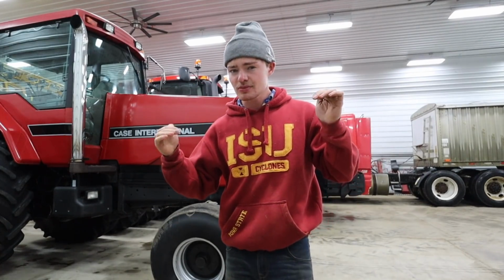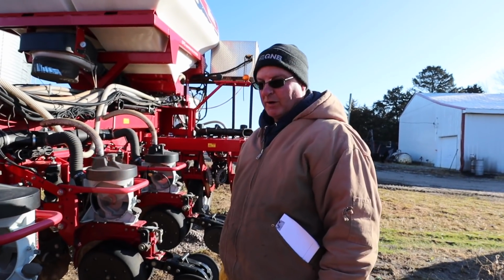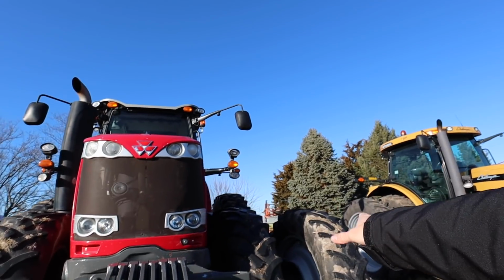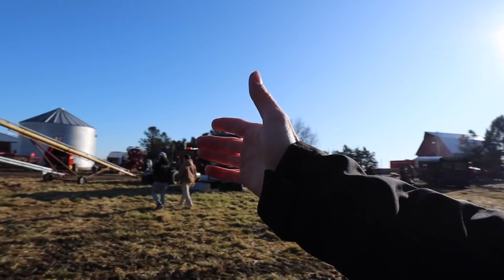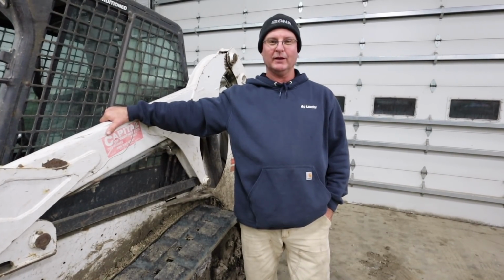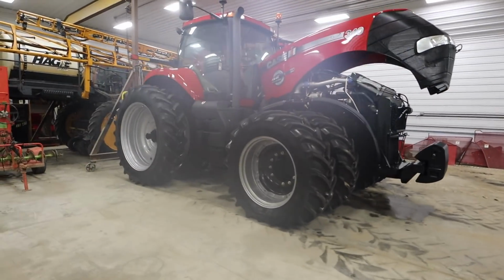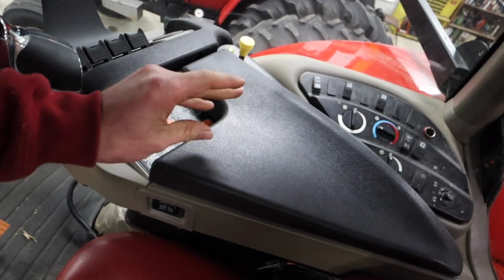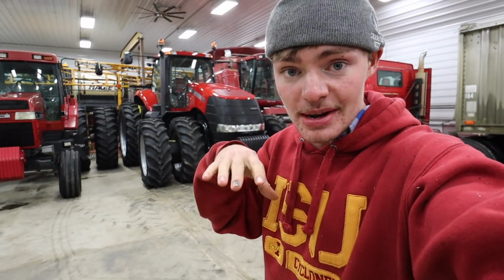I Bought My 1st Tractor!!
Planting corn and soybeans in a timely manner is one of the biggest variables in harvesting a high yielding crop. This past spring, we had a wet spring that caused us to plant half of our corn acres and all of our bean acres late. This late planting caused a massive yield loss. Due to seeing these differences, we were highly motivated to purchase a bigger planting for planting season 2020. The only issue with us buying a bigger planting is that we did not have a tractor big enough to pull a 24 row planter. Now we were on a mission to buy a 24 row planter and a bigger MFWD tractor.

Right away we jumped on an auction that had a 24 row planter and a 340 horsepower MFWD tractor. Once we got to the auction we were disappointed in the overall condition of the equipment. Dad and I go over a few things we looked at on the planter and tractor to determine we were not interested. Once we left the auction, we headed three hours away to purchase a 24 row planter we looked at a few days prior.

A few days later we had another auction come up that had a very clean 2014 Case IH Magnum 340 with 1,000 hours on it. I did not film the auction due to it being so cold, but I did film the tractor once we got it home. After giving a quick run down on it, Dad and I washed the 1991 Case IH 7140, the new Magnum 340, and the 2005 Bobcat T-190. After getting things all settled in the shop, I give a quick tour of the new tractor.

► This could be you!